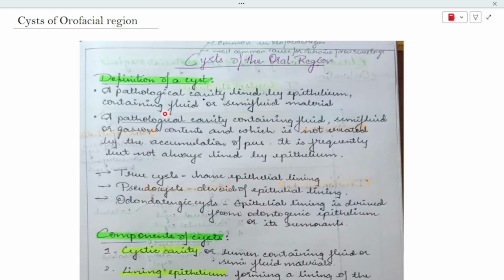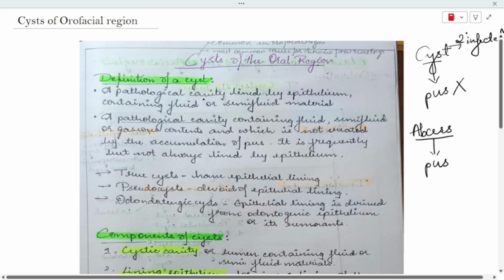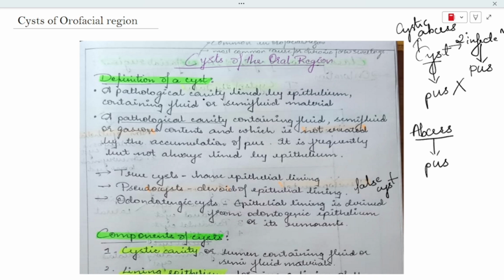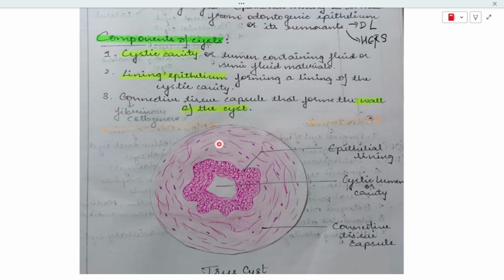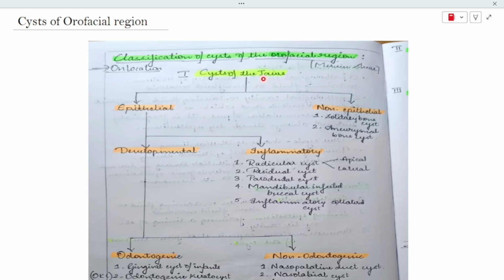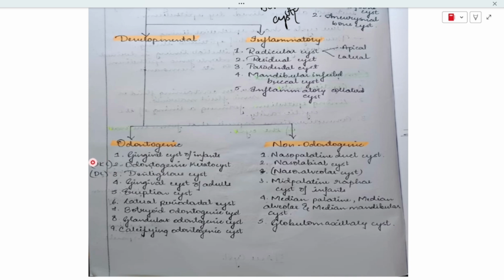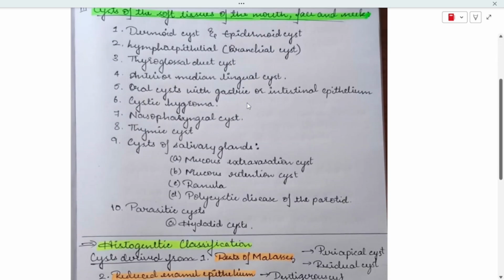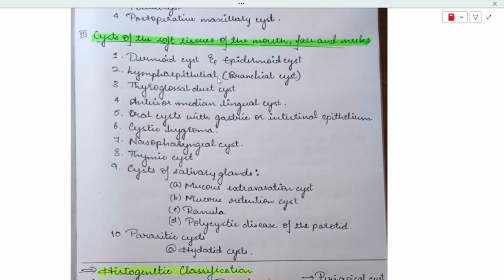Cysts of orofacial region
In this video you will learn about the 'Cysts of orofacial region and its classification. '